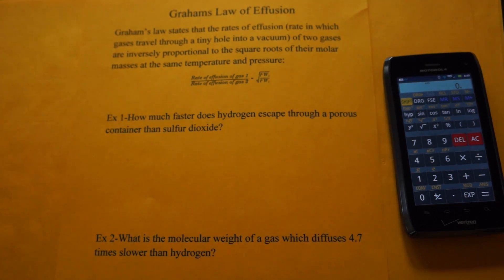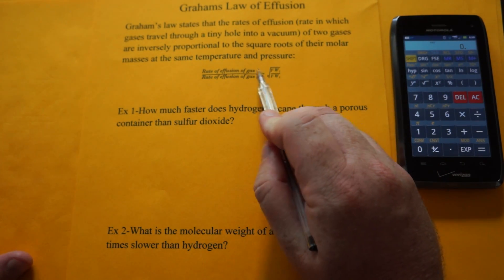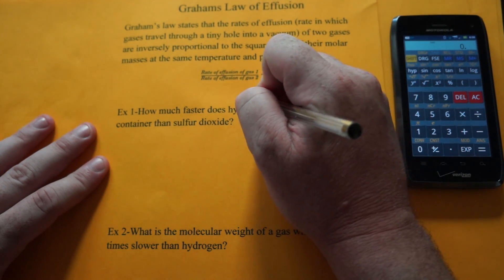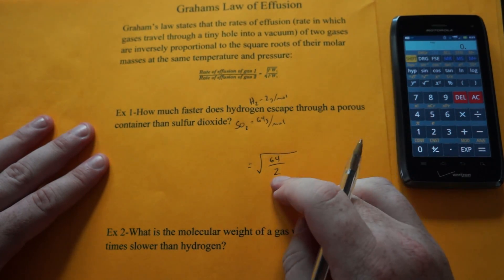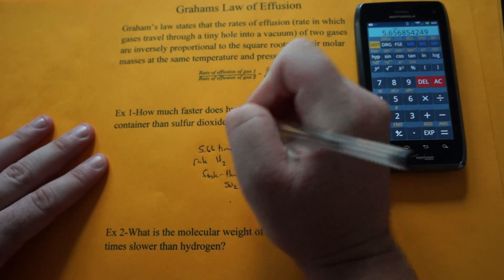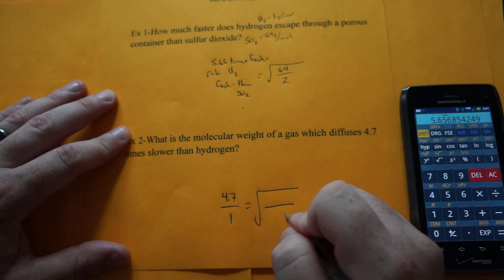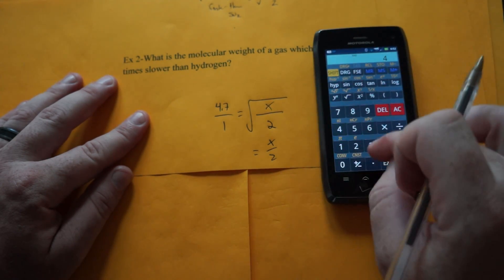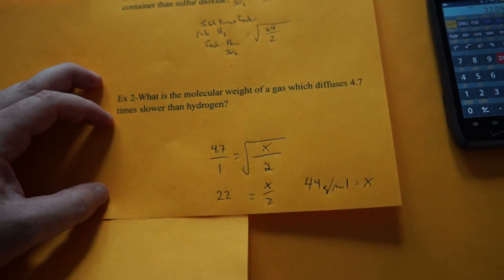Grahams Law of Effusion Simplified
This short video discusses Grahams Law of Effusion. I go over 2 examples. The first is solving for rate vs. another gas, the second is solving for molar mass (formula mass, molecular weight) of an unknown gas given the rate compared to another gas.